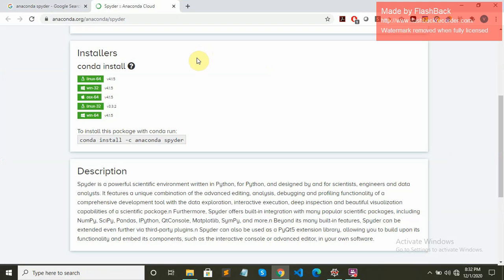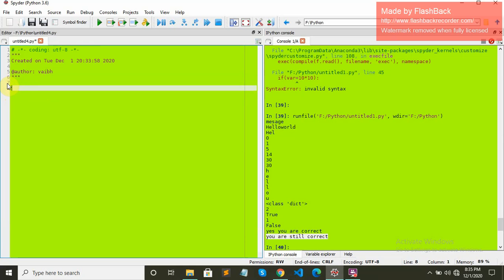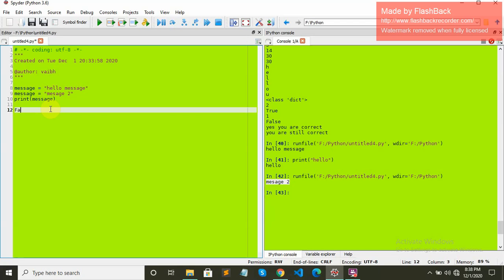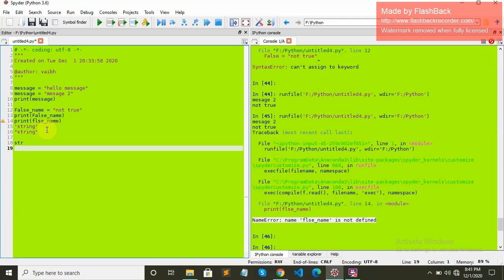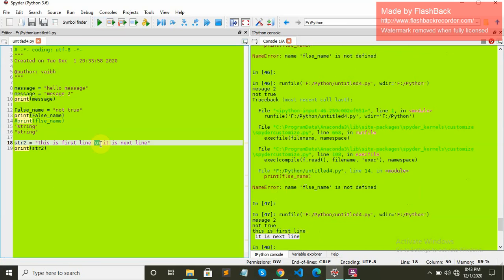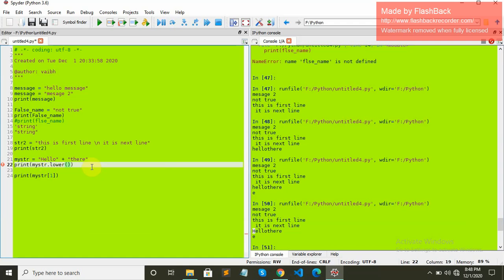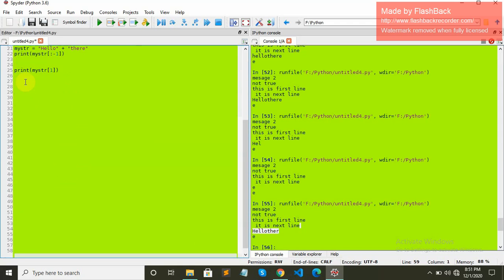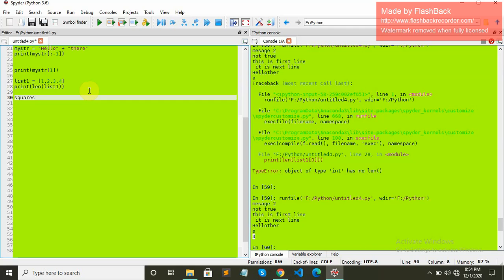Python tutorial | Python for beginners | Python Fundamentals | Python part 1 | best Python tutorial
In this video I will cover Python fundamentals like variables , string , tuples , lists. You can also this concept for data science